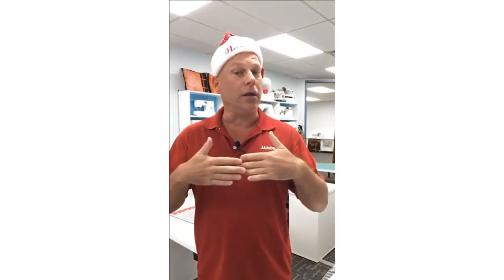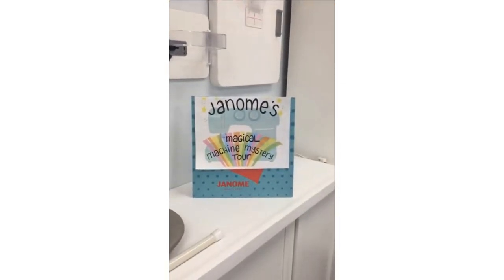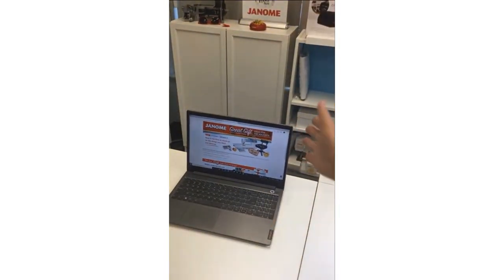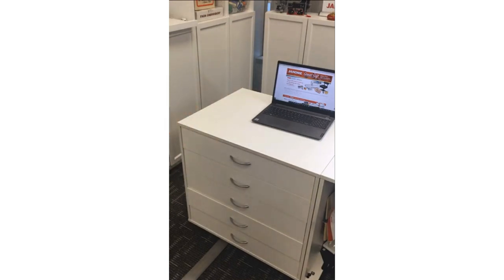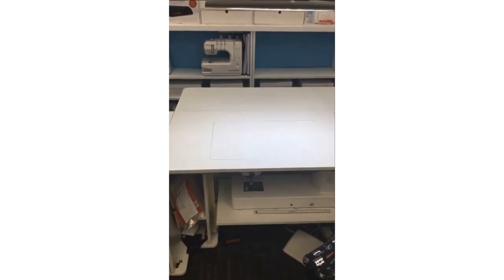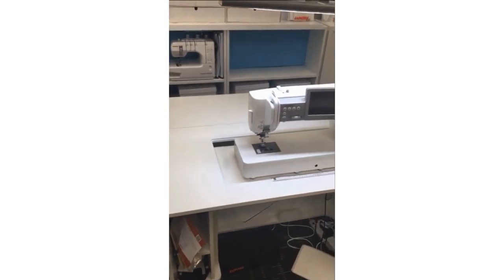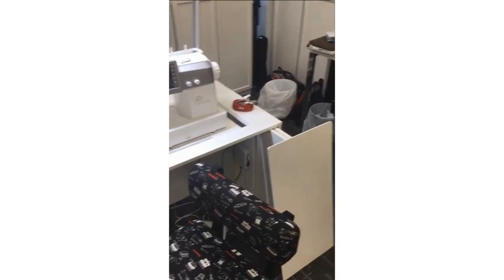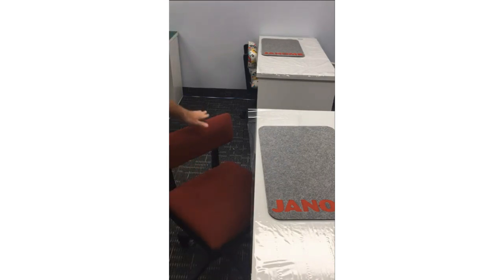Arrow Sewing Cabinets and Chairs!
Hurry! The fabulous Arrow Sewing Cabinets are on special here at Janome Canada, just in time for Christmas!
Sew for longer, sew more accurately the more comfortable you are, and Arrow Sewing Cabinets and Chairs works in any space!

and visit your fabulous Janome Canada dealer to order!